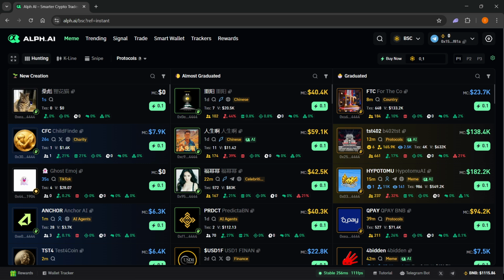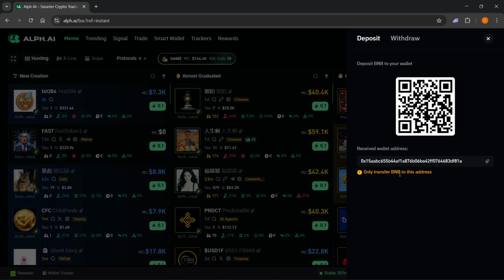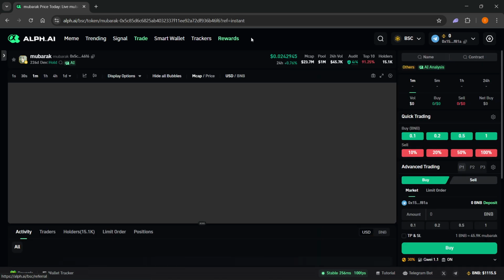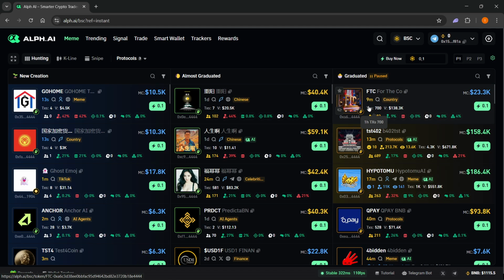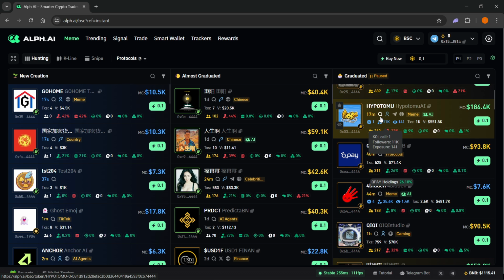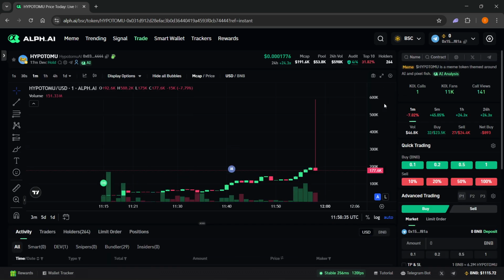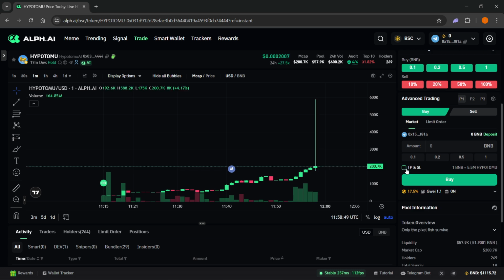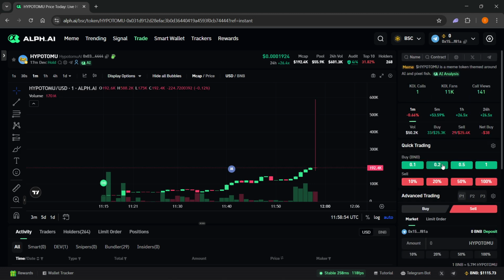How To TRADE Meme Coins On Alph.AI (QUICK & EASY) 2026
In this video, I'll show you how to trade meme coins on Alph AI. This is a complete guide on how to find, buy, and sell trending meme coins safely using Alph AI in 2026. If you've been trying to trade meme coins effectively and maximize your gains on Alph AI, this video will walk you through the entire process step by step!